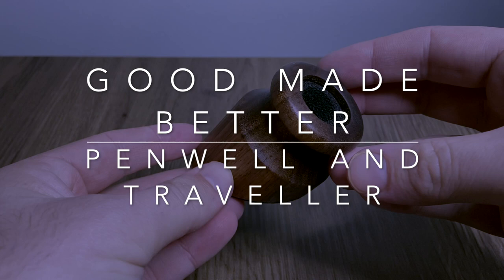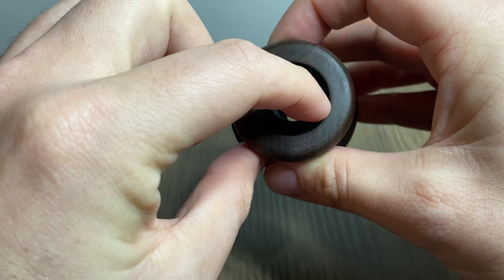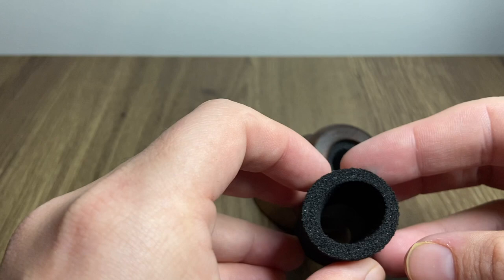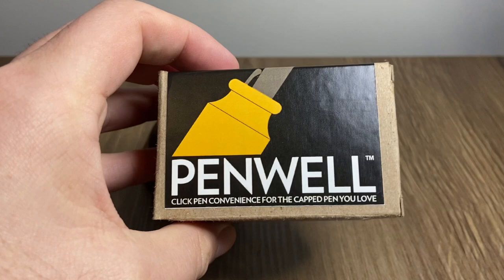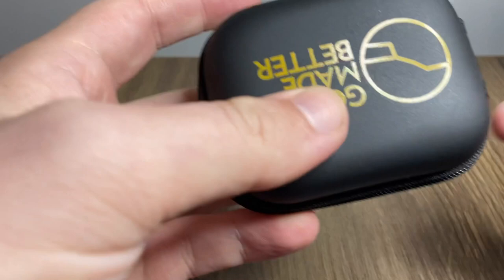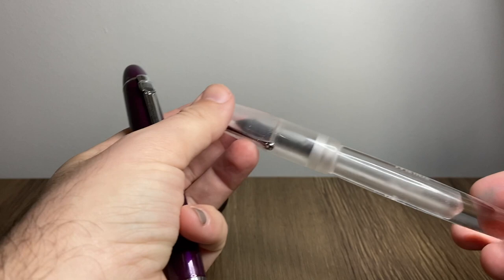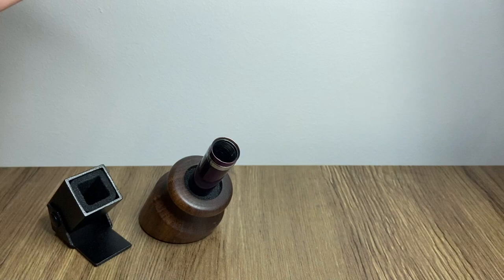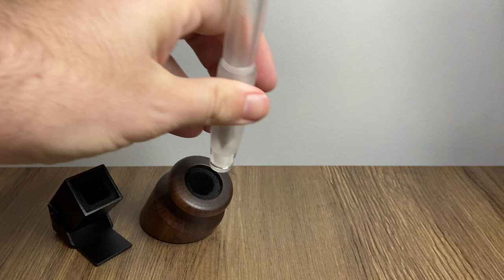Good Made Better Penwell and Traveller Review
A look at the Penwell and Traveller from Good Made Better. A solution you never knew you needed.